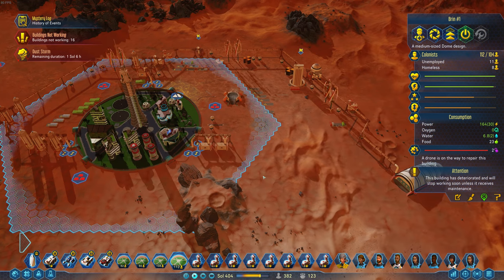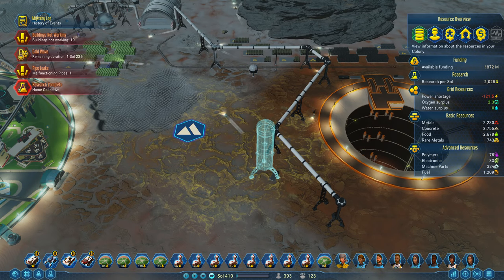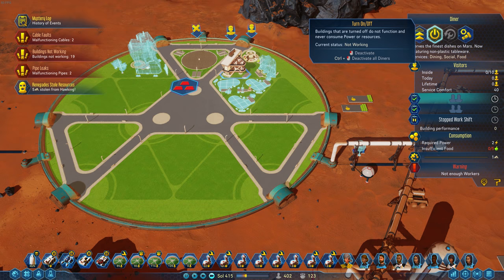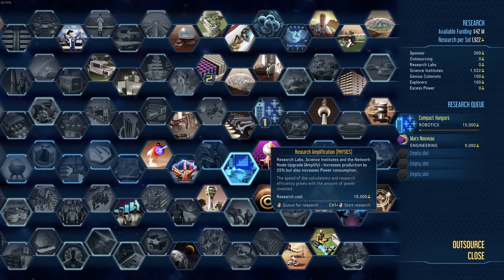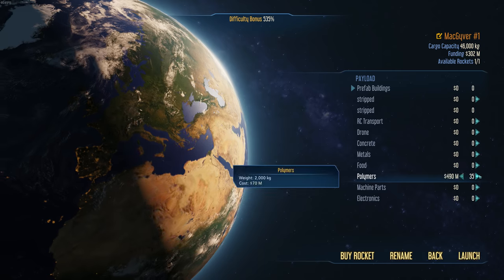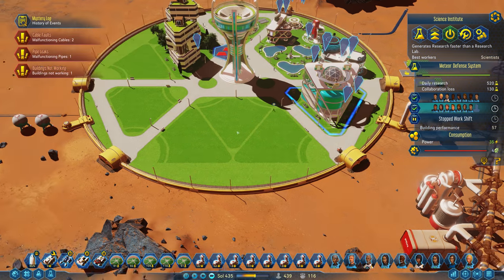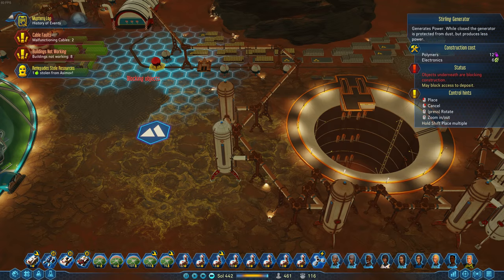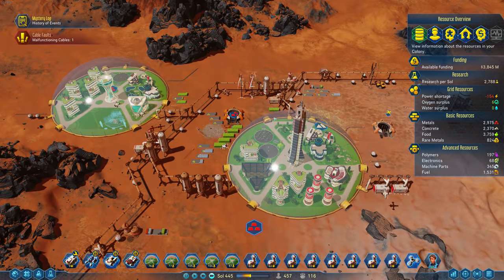Surviving Mars - SPACE ELEVATOR WONDER #12 - (535%) DIFFICULTY Playthrough [4k]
Paradox was kind enough to give me a free evaluation copy of Surviving Mars (a game by Haemimont Games). I was inspired by Skye Storme's "Hardest" 485% difficulty series so I thought I would try this 535% setting out. I didn't get a nice starting area but there have been some interesting breakthroughs so far. Cold snaps are going to be fun to deal with.

In this episode:

I continue to scale up and build my second medium sized dome. I also get the Space Elevator Wonder built and it rocks. It also exports rare metals auto-magically. The Elevator reminds me of the song "Love in an Elevator" for some reason.

The settings for 535% are :

Commander Profile: Futurist
Mystery: Marsgate
Map Coordinates: 44N 112W.